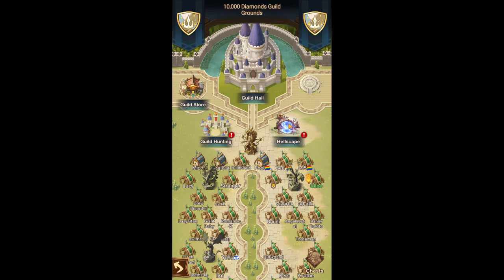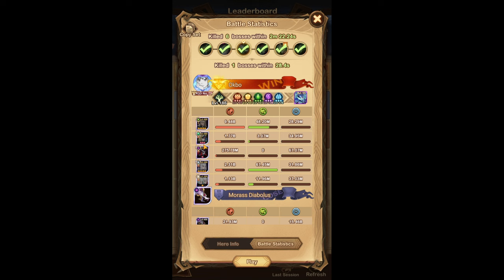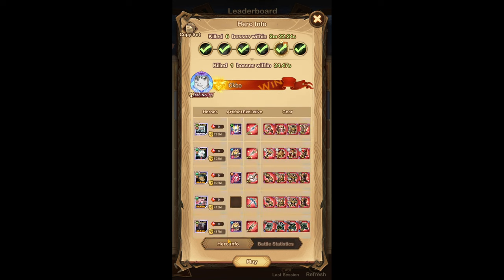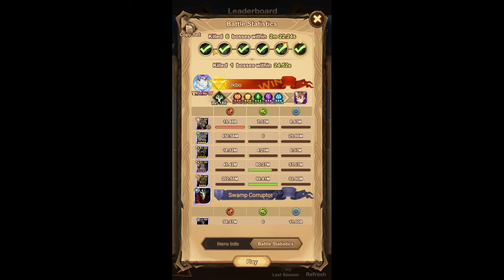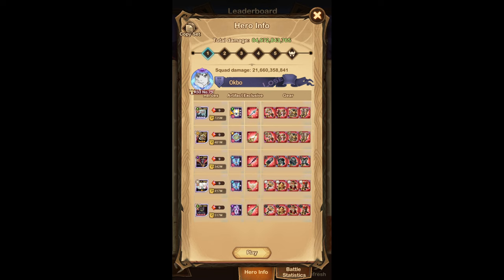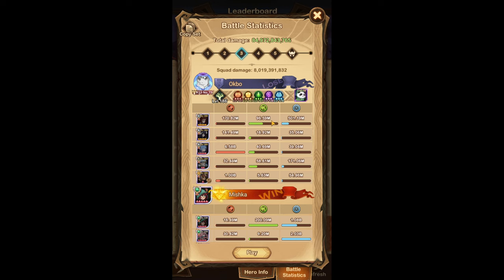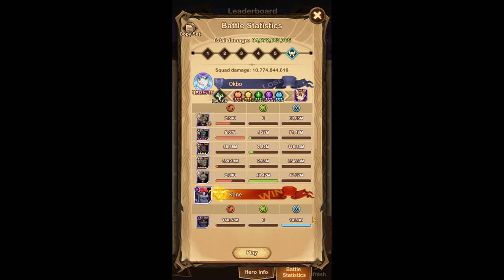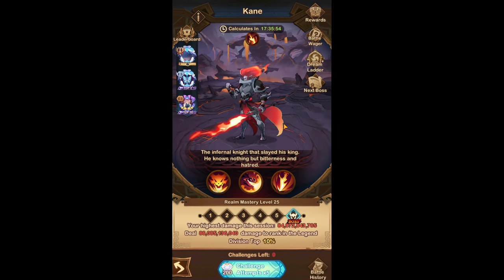NEW NC ROUND TOP 100 F2P - Weekly Nightmare Corridor and Cursed Realm